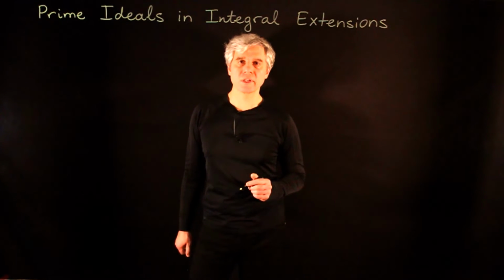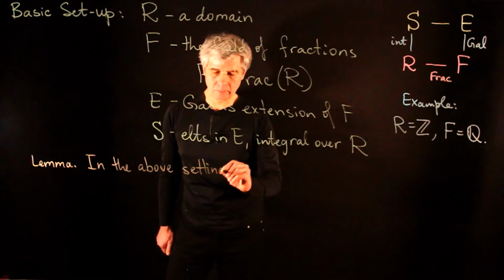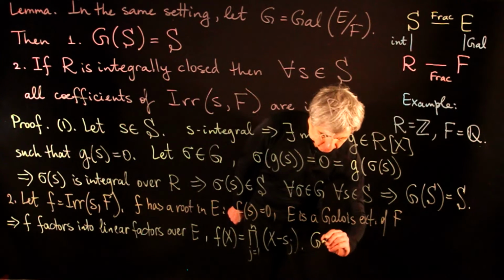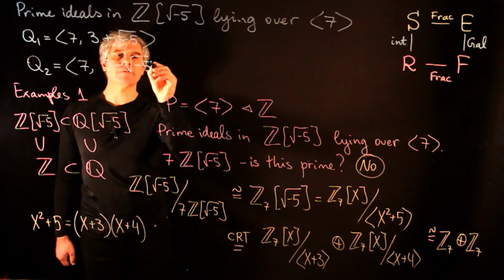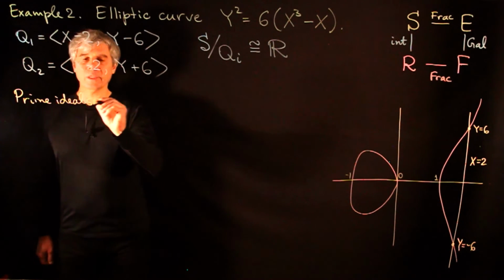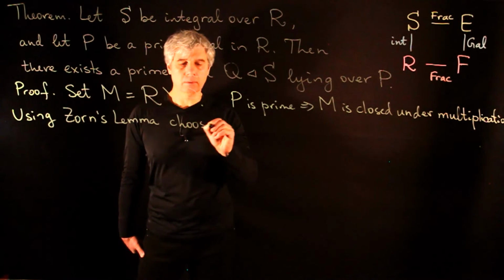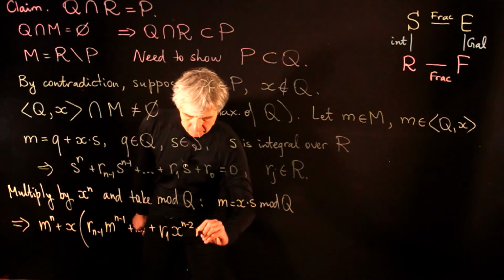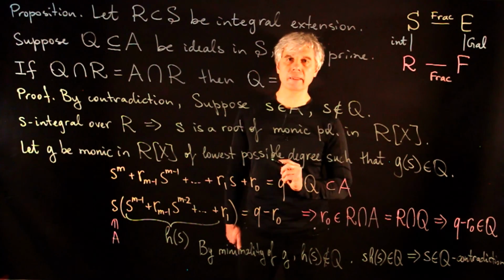Lecture 19. Prime ideals in integral extensions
0:00 Dedekind Theorem
4:19 Basic setup: integral elements in Galois extensions
8:43 Galois group action on the ring of integral elements
14:05 Ideals in a ring extension lying over ideals in the base ring
14:57 Example: prime ideals in Z[sqrt(-5)]
20:21 Example: prime ideals in the ring of functions on an elliptic curve
29:58 Theorem: prime ideals can always be lifted
39:50 Prime ideals in an extension lying over the same ideal in the base ring can not be nested

In this lecture we study prime ideals in integral extensions of rings. We show that for every prime ideal P of the base ring, there exists a prime ideal Q in the integral extension, lying over P.